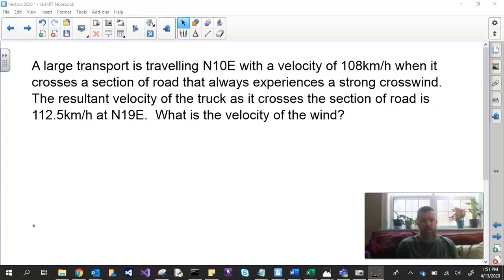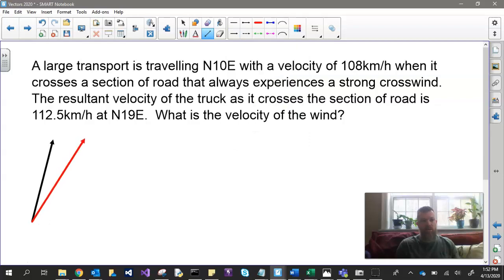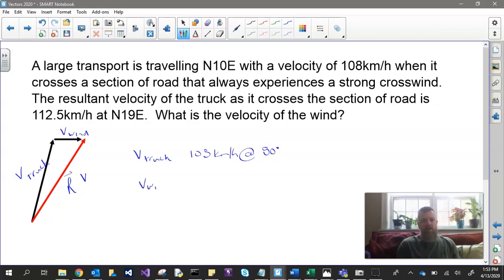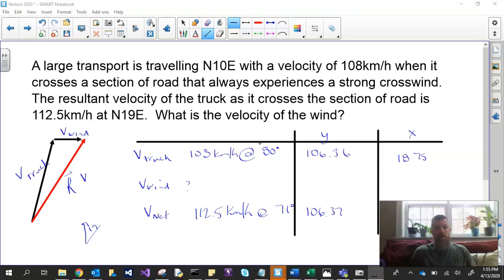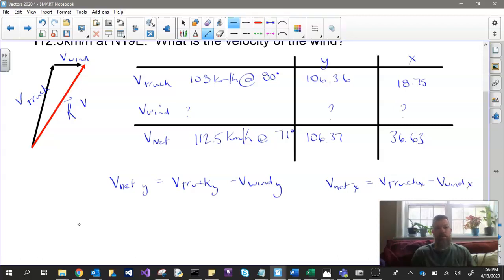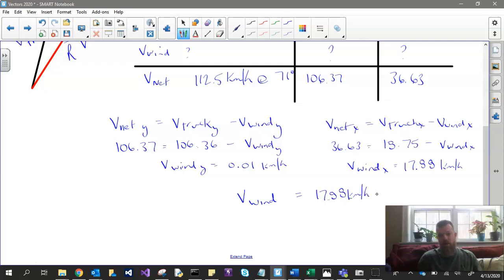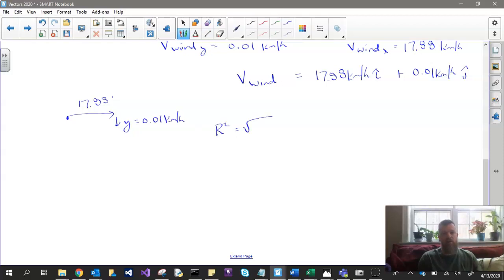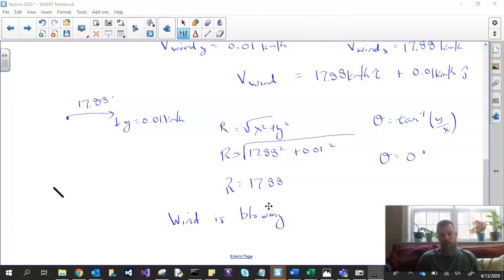Missing Vector with Velocities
How to solve a question with a missing vector if you have two velocities acting simultaneously.